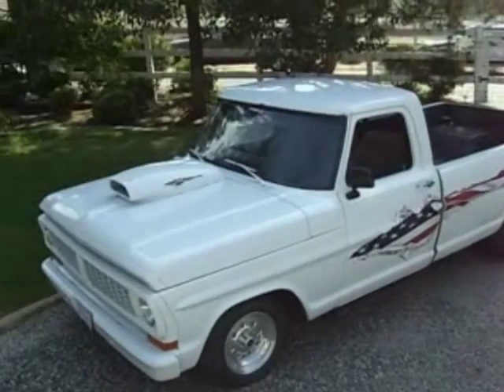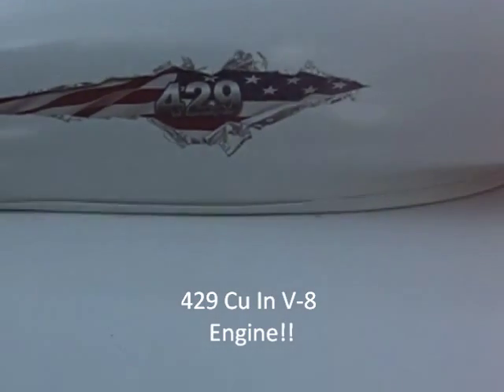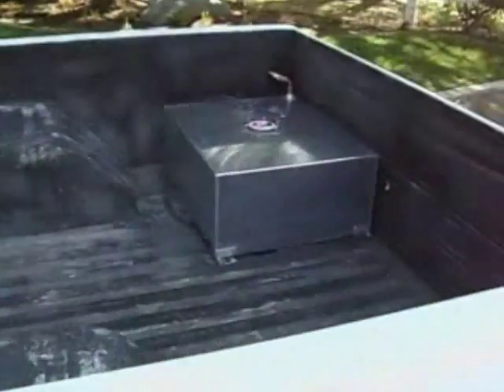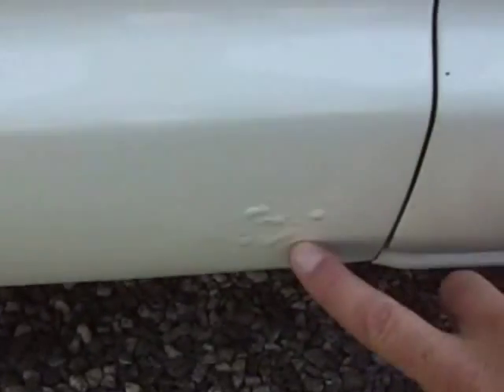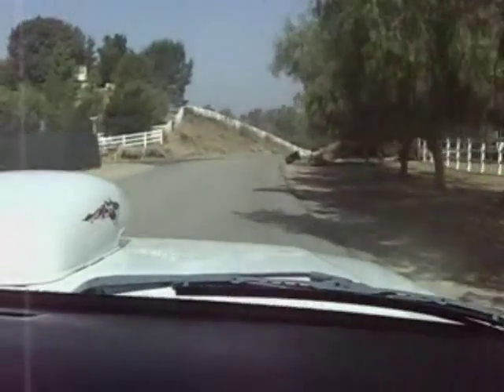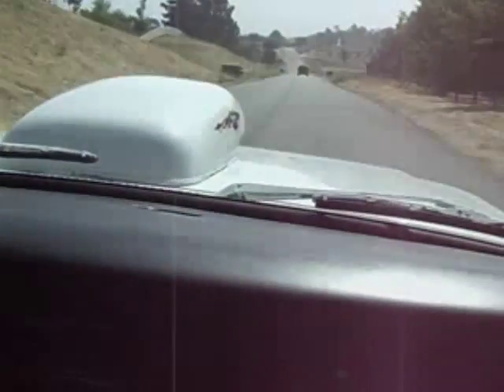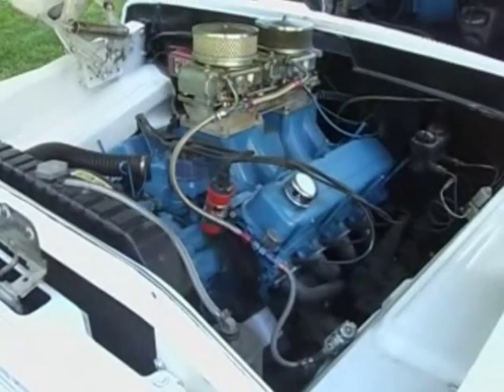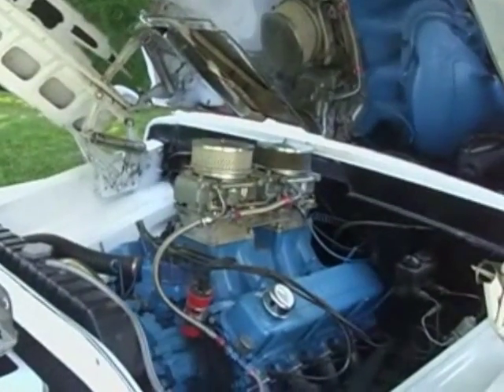1970 Ford F150 Custom Pick-Up, For Sale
1970 Ford F150 Custom Pick-Up, For Sale.   Asking $7,800 for quick sale!!

This truck started as a low mileage straight California long-bed F150 truck and was customized by a gentleman in Yucaipa, CA.  He spent significant time making this a solid dependable patriotic truck to be used as a daily driver or for weekend use for local car events.  The side markers have been shaved and filled in for a clean look that only a custom offers!

This F150 has been upgraded to a 429 cu in V-8 with a high rise dual quad carburetor.  It is equipped with a fuel cell and was plumbed for propane flames to be shot out the exhaust pipes for show!!  It has Mickey Thompson racing tires and performance wheels and a tubbed rear end.
This is a nice affordable and solid truck ready for use at an affordable price.  It won't last long!!